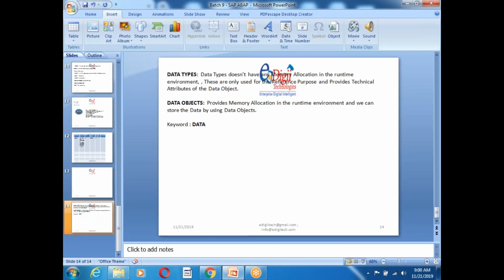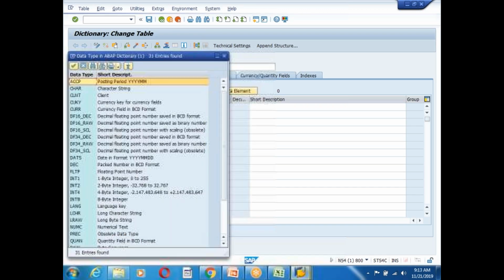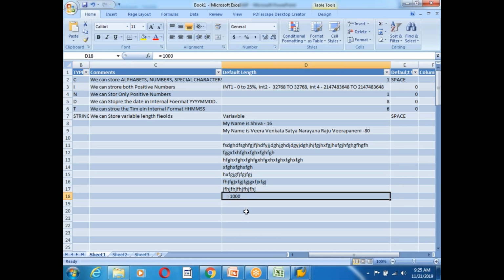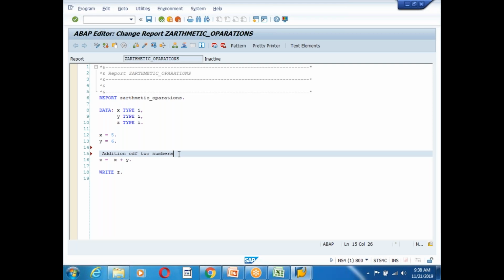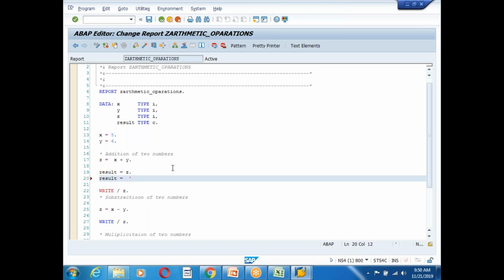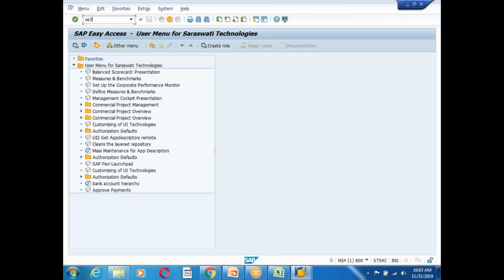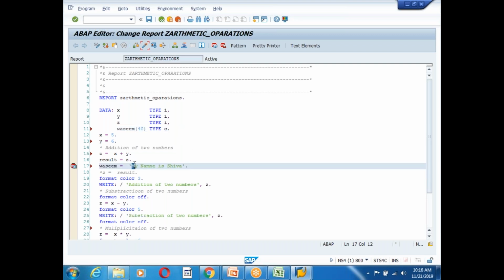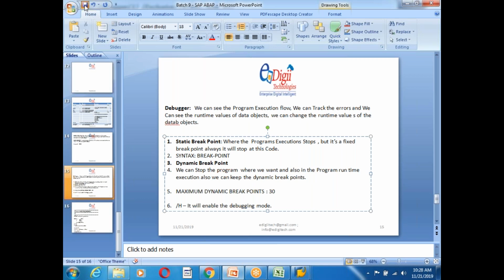4. SAP ABAP Data Types & Debugging